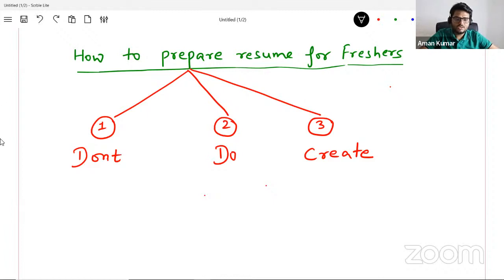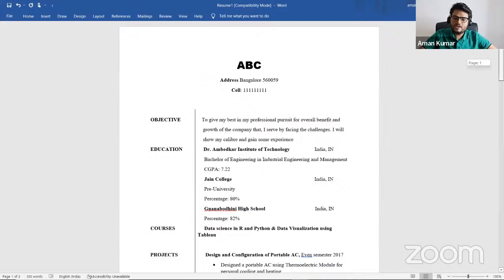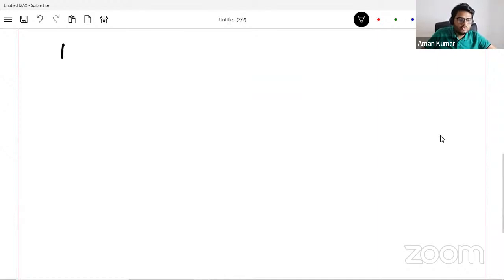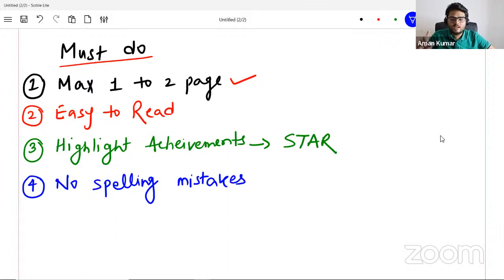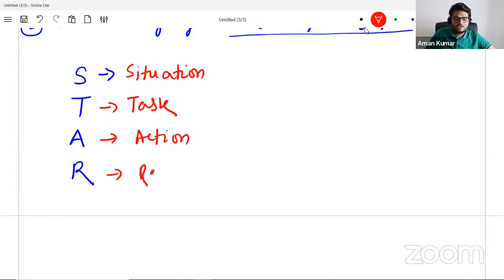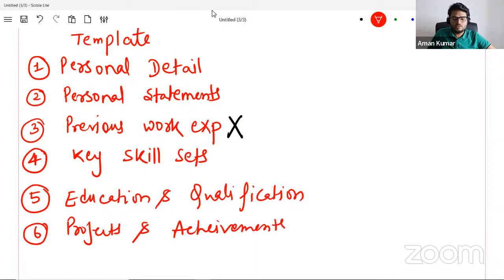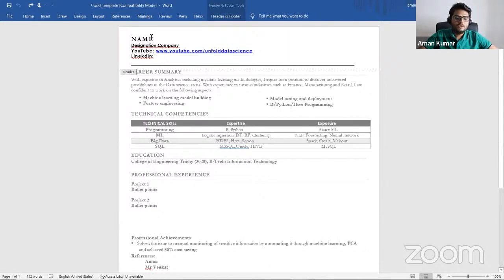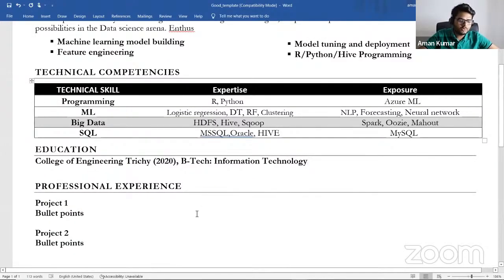Data Science resume tips for freshers | Data Science resume fresher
Topics for the video:
Data Science resume tips for freshers
Data Science resume fresher
Fresher resume Data Science
Machine Learning Resume for freshers
Machine learning resume tips